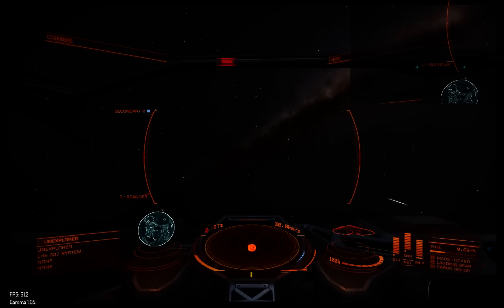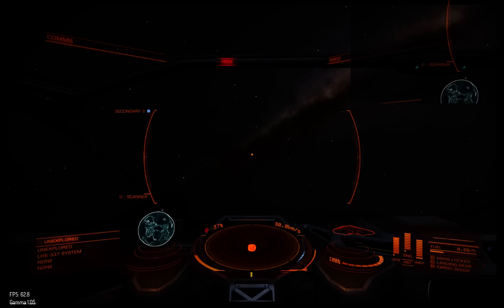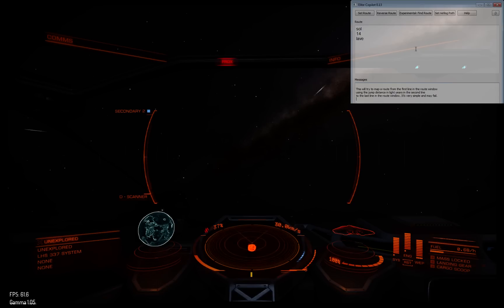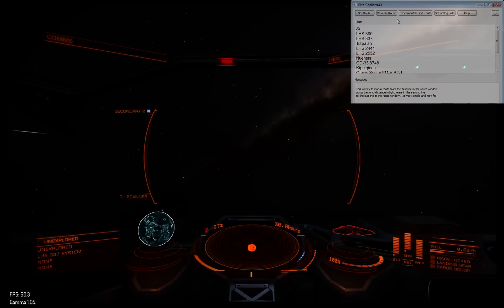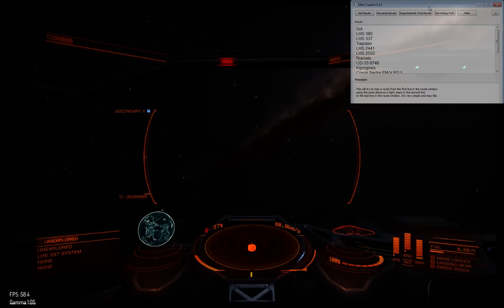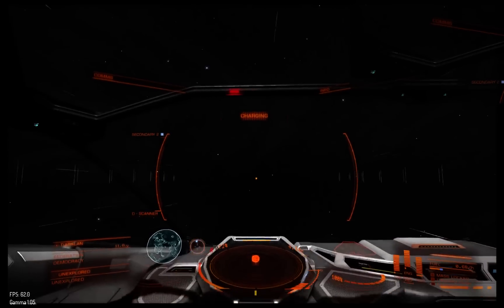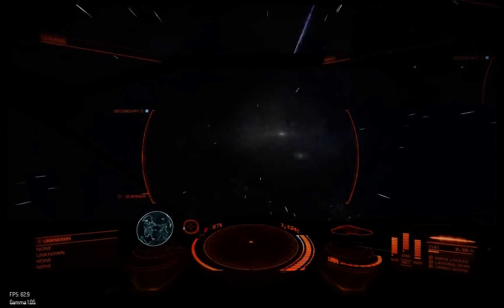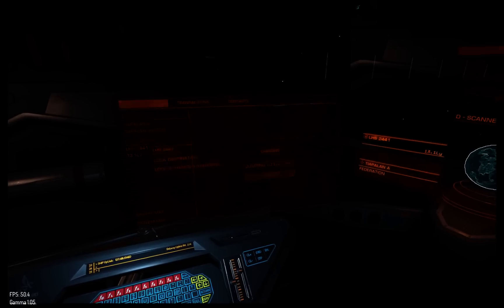Elite Copilot - Voice guidance / SatNav for Elite:Dangerous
Update: I have a fix for Version 1.03+ in E:D so that it will continue working as shown in the video. It will be in the download directory given below and be implemented from version 0.22 on.

Elite:Copilot is a little, free application that I wrote because it can be really inconvenient and immersion-breaking to have to look at notepad during a longer trip in Elite:Dangerous. (Or if you are using an Oculus Rift, it might be near impossible, which is why I really needed it)

You can download the tool and the accompanying systems.json file

There is a reddit thread about it . I'd be happy to read your feedback there.

Elite:Copilot is free and comes with no warranties, neither expressed nor implied. It's written in Python, the source code is available on github

The routing data is based on this excellent compilation of star coordinates